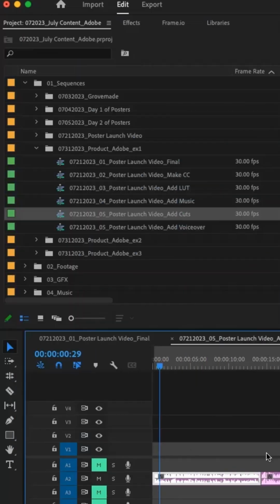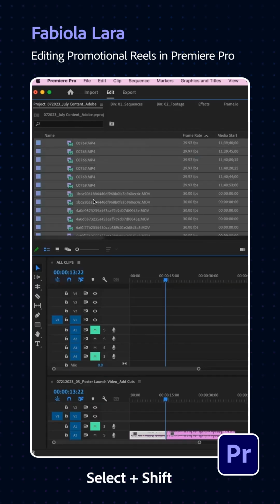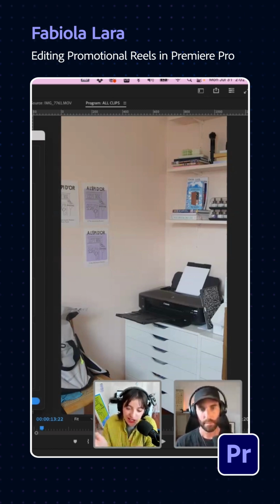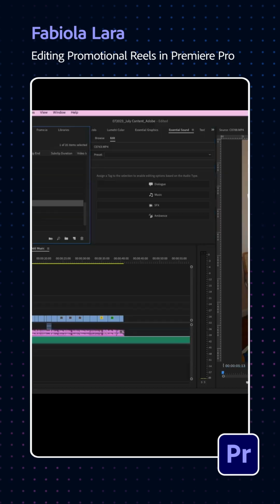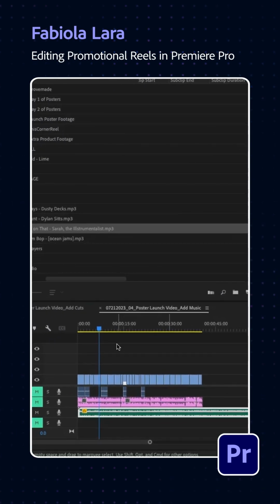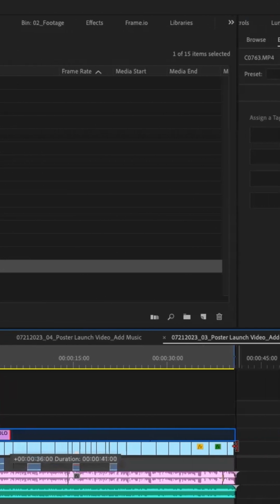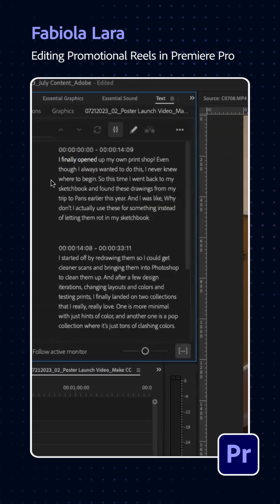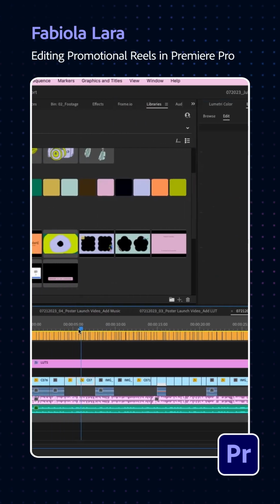How To Edit Promotional Instagram Reels in Premiere Pro with Fabiola Lara | Adobe Video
Skyrocket your online shop's visibility on Instagram in this tutorial with video editor Fabiola Lara (@FabiolitaDraws). Creating captivating product-focused Instagram Reels using Premiere Pro. In this video you will learn how to…

- Utilize text-based editing
- Unleash the power of the audio remix tool
- Use the auto resize tool to ensure your Reels look flawless on any device
- Polish your Reels to perfection, giving your products the spotlight they deserve!

Don't miss this chance to master the art of creating trendy Instagram Reels that captivate your potential customers and boost your online shop's success.